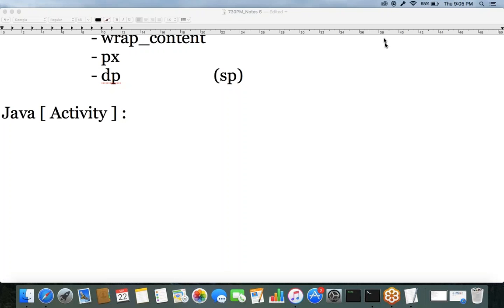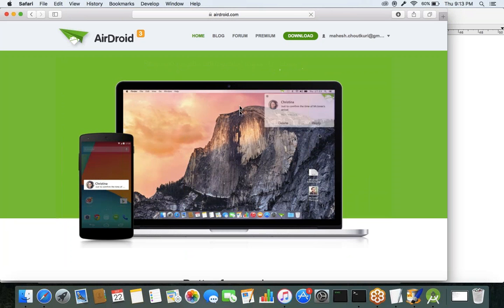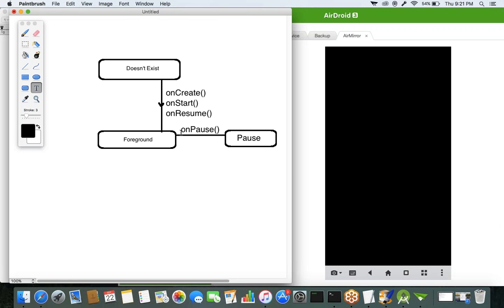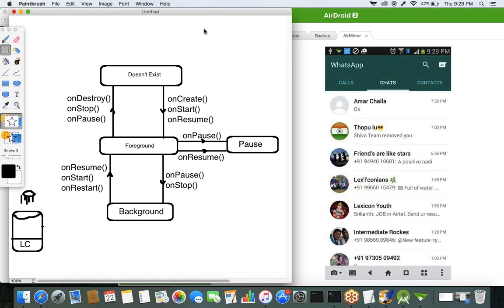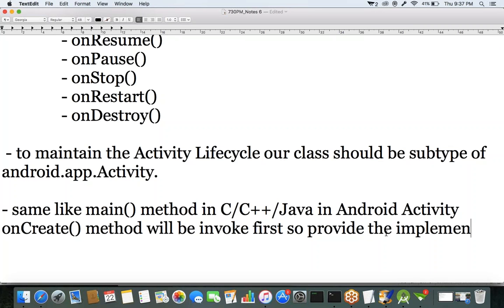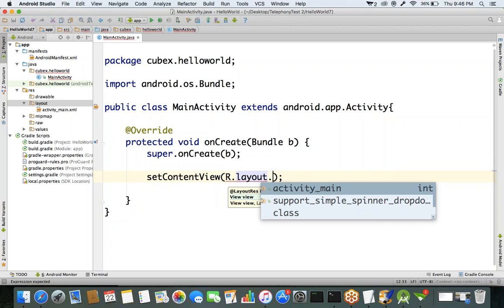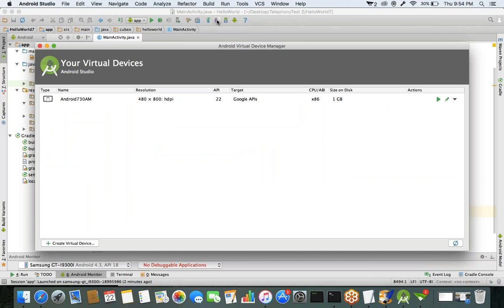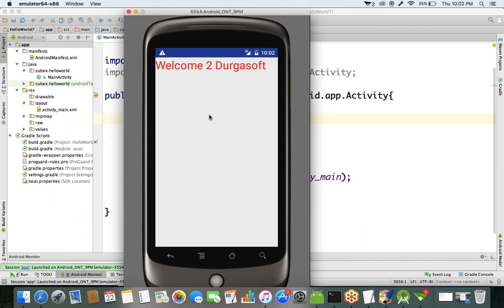Android Activity LifeCycle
In this video we will learn about Android Activity LifeCycle.